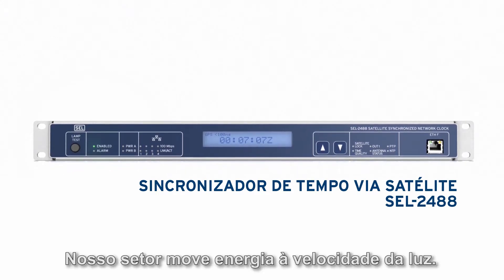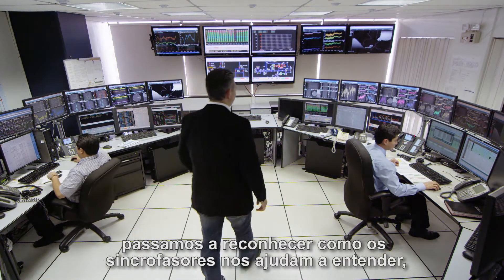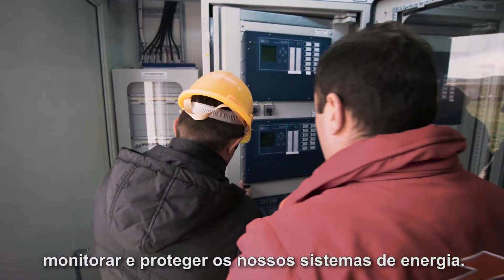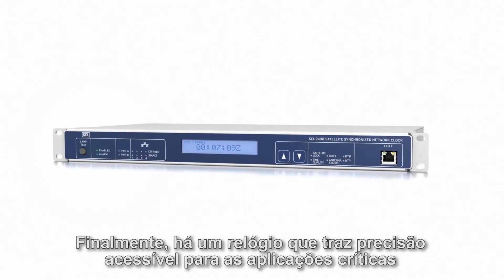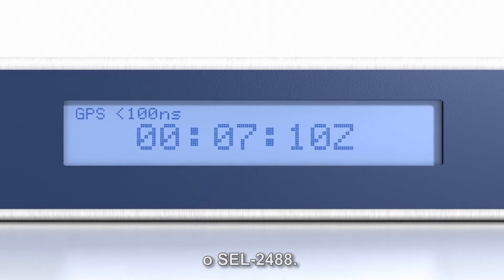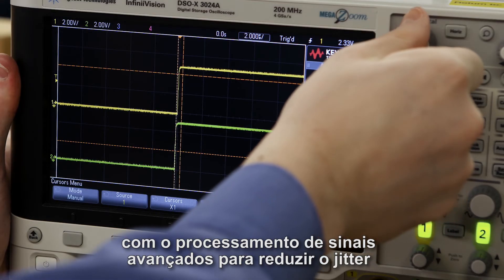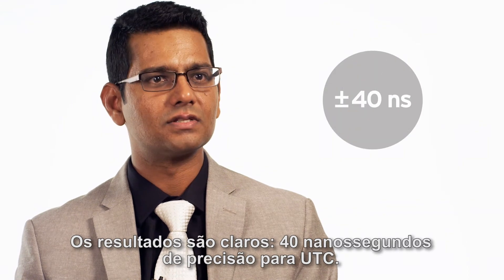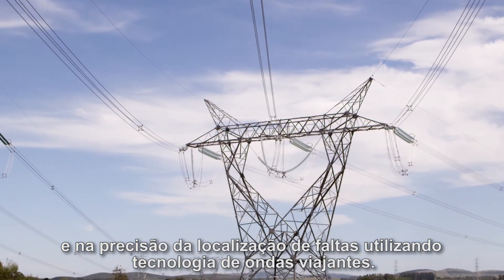Sincronizador de Tempo via Satélite - SEL-2488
O SEL-2488 recebe o sinal enviado por satélites e fornece uma sincronização de relógios precisa para todos os dispositivos através de múltiplos protocolos de saída, incluindo IRIG-B, Network Time Protocol (NTP) e IEEE 1588 PTP.
Através do recebimento de duas constelações de satélites (americanos e russos) o SEL-2488 fica mais protegido contra ataques no sinal do satélite (GPS spoofing). O SEL-2488 atinge uma precisão superior pois possui compensação interna do horário de acordo com o comprimento dos cabos de ligação com a antena e IEDs. Mesmo durante uma falha na antena ou no sinal de satélite, o SEL-2488 mantém o sincronismo com alta precisão pois utiliza cristais de alto desempenho com compensação de temperatura, garantindo assim que todos os dispositivos do sistema estarão operando na mesma referência de tempo, garantindo uma precisão de 5 μs/dia (para o OCXO).